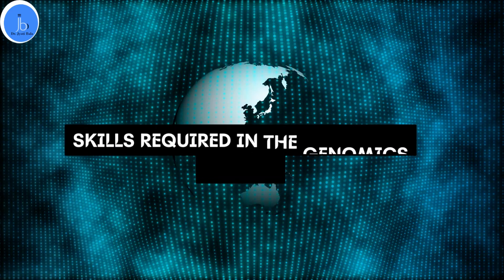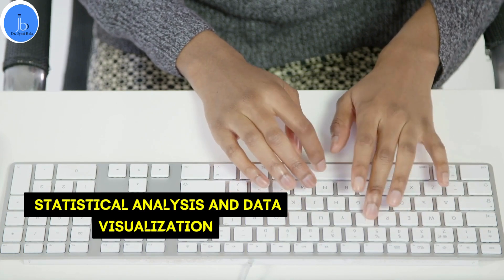Genomics| Role of Bioinformatics In Genomics| Scope & Career Prospects of Genomics| Genomics Skill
Genomics
What is genomics
Role of Bioinformatics In Genomics
What is genomics and its applications?
What is the role of genomics?
Role of Bioinformatics in Genome Analysis
Skills required to learn Genomics
Career in Genomics
GENOMICS AND BIOINFORMATICS
What are the benefits of bioinformatics in genomics?

Who I am: Dr Jyoti Bala, Founder of Molelixir Informatics (OPC), Pvt , Ltd India, a dedicated scientist, advisor and mentor with 15 yrs research experience (Cancer| Virology | RNA Aptamer and Bioinformatics) from India, USA and Japan.
I have more than 20 research publications in reputed journals also served as editor and associate editor for 5 Journals. I received many fellowship and international awards to present my research work at EMBL Germany, Cambridge University and Kobe Japan.
I have conducted several (online and onsite) workshops and given training to students, faculty, scientist and medical/industrial professional in such areas.  I wanted to deliver my best scientific ability to bridge the gap between academia and industry.

Stock footage provided by Freepik, downloaded from videvo.net